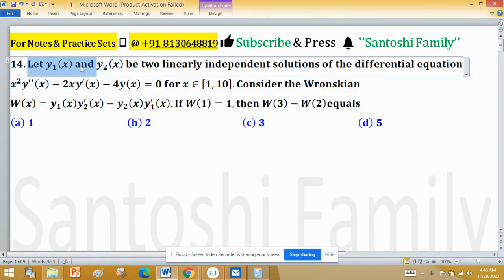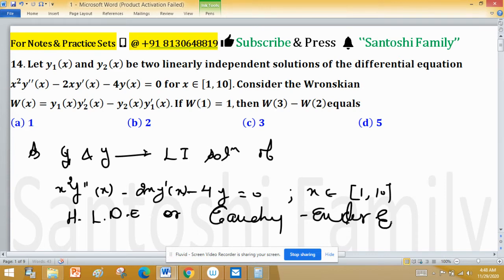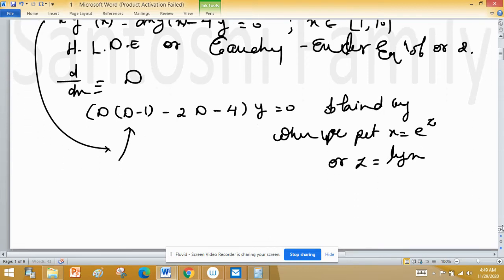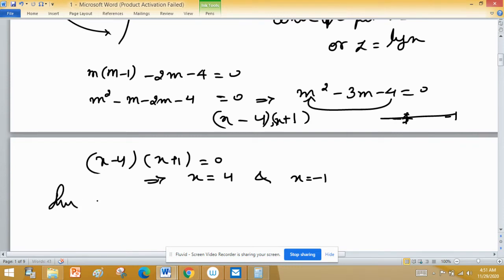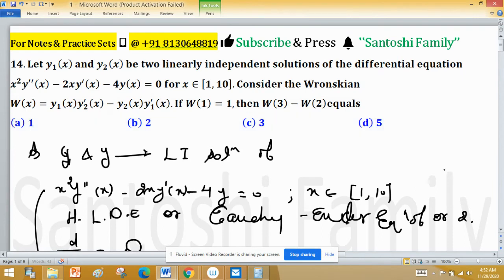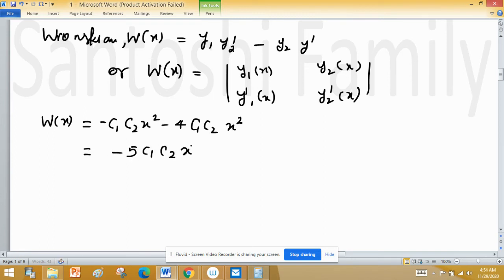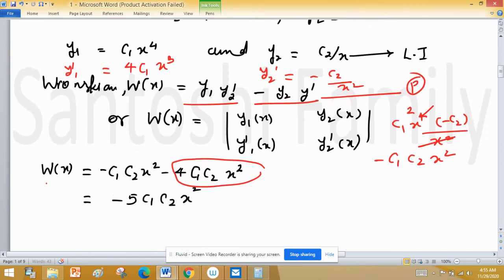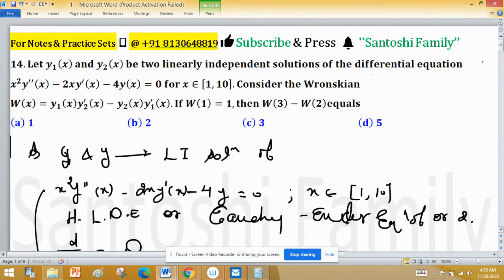Ordinary Differential Equation Wronskian Linearly independent IIT Jam 2014 Mathematics solutions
Key